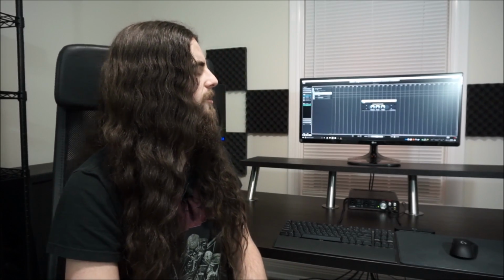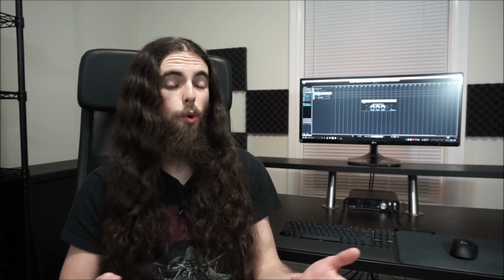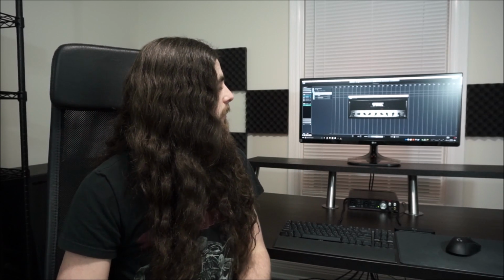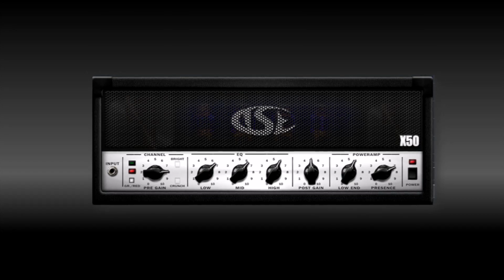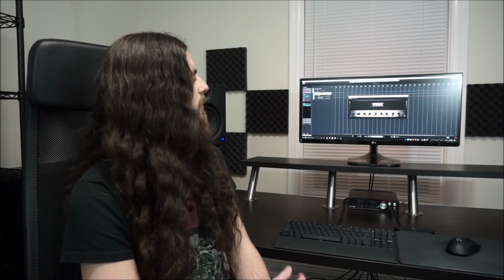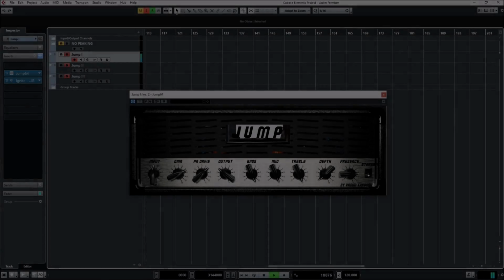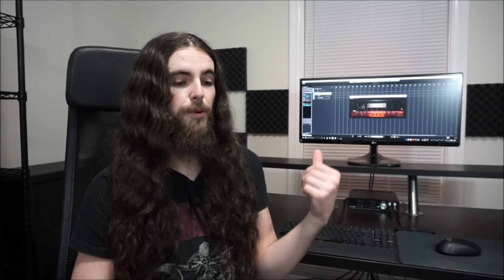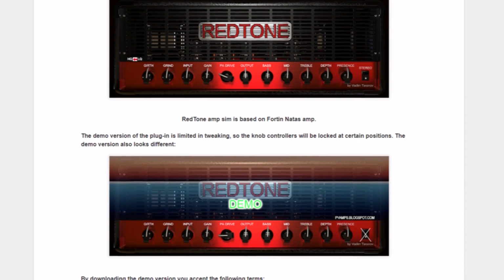Blades, Redtone, Jump, & DoubleTracker: Vadim Taranov Goes 64-bit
Today in Plague Scythe Studios, Vadim's latest releases get a high gain workout on this maiden voyage of Soundcheck!